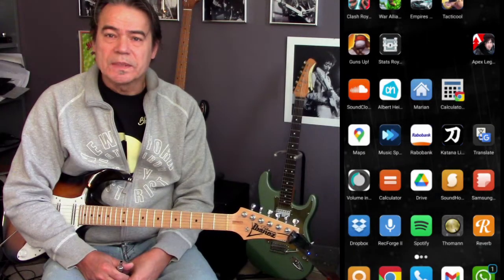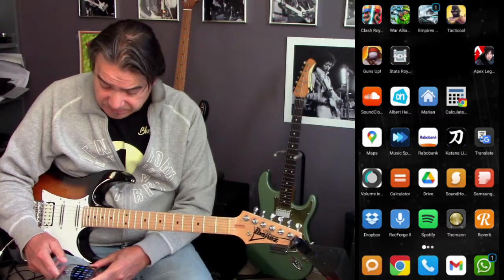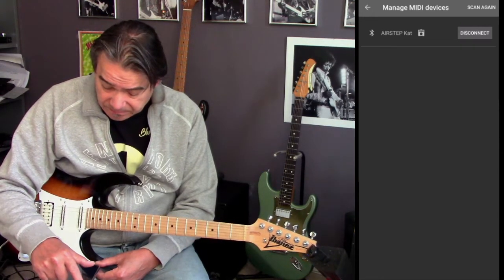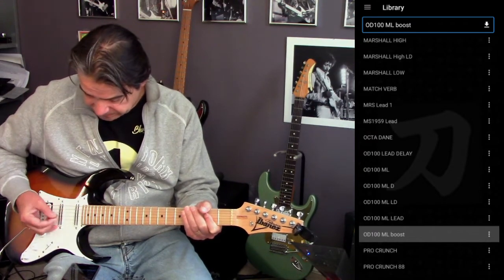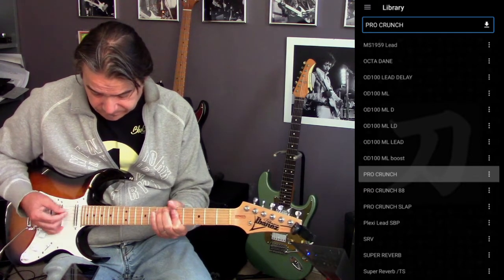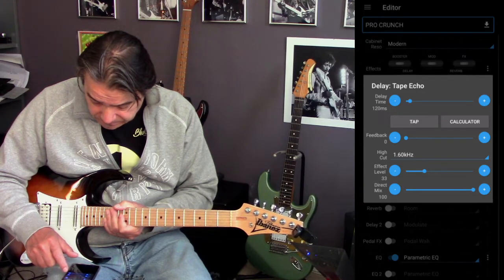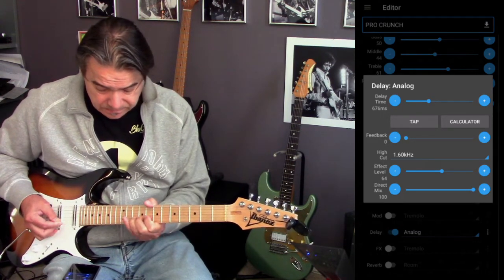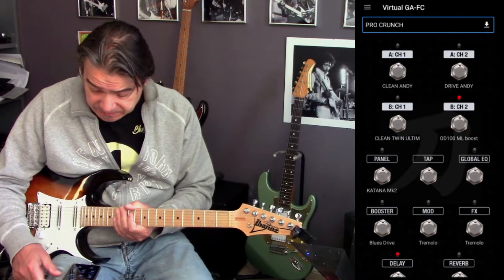Airstep additional video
This is a addition to my last video about the Airstep katana edition. In this video I will show you how you can use the Librarian app , wirelessly via bluetooth and the airstep, to control your katana.